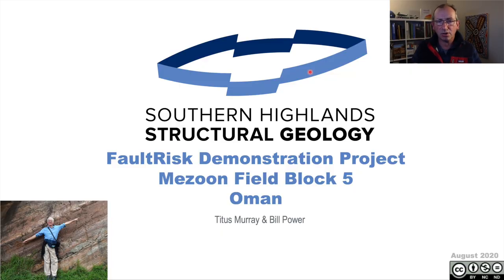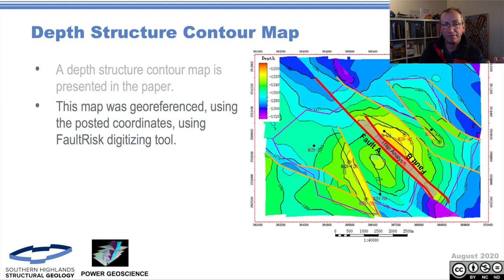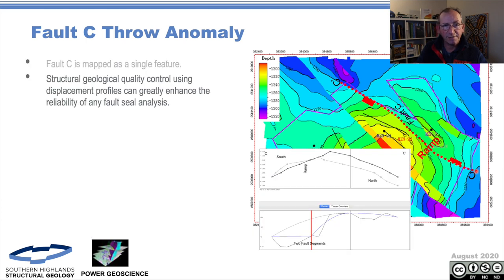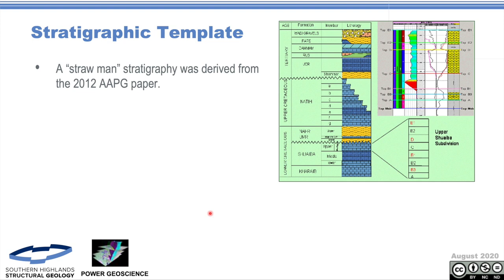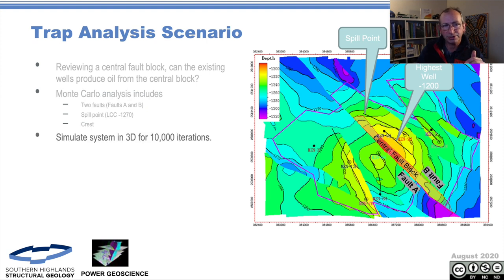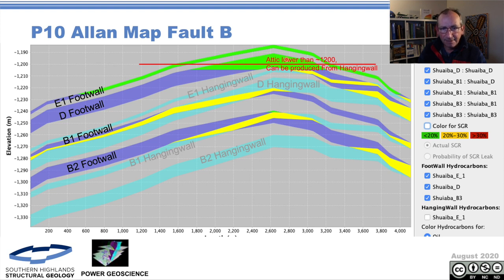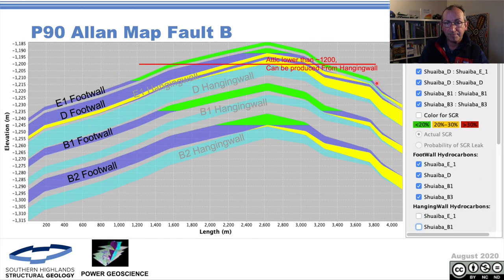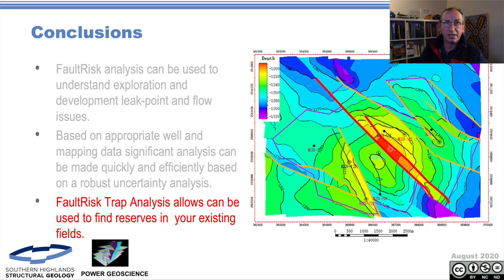Lecture 5 Mezoon FaultRisk Case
Fault seal analysis of attic oil in Mezoon field, Daleel region, Block 5 Oman.